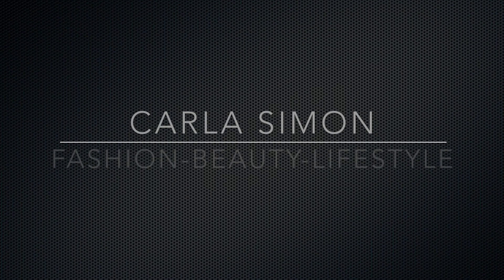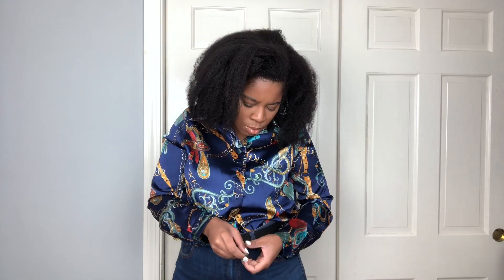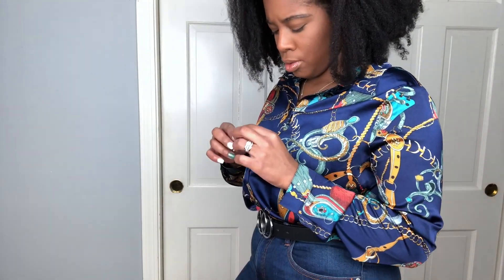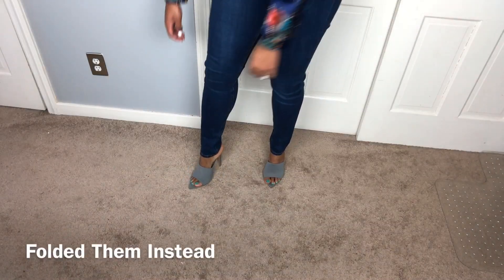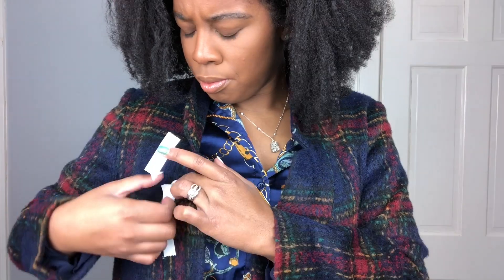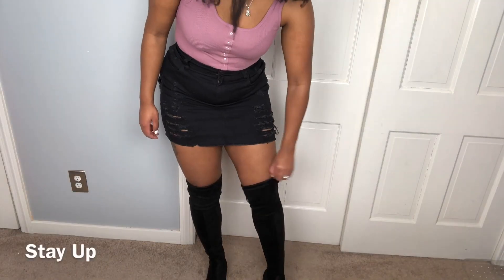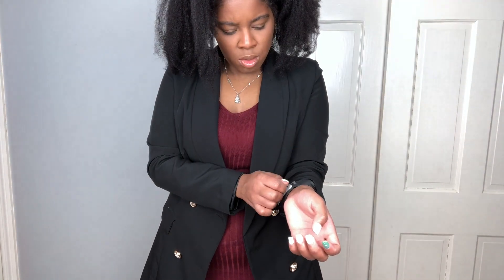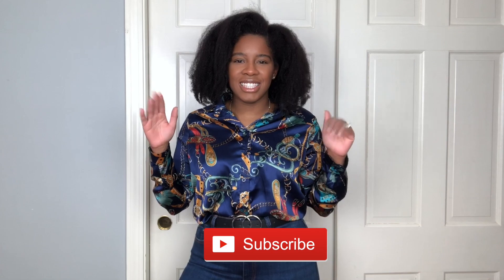How To FASHION TAPE * tips and tricks*| how you use+ ways to style| Carla Simon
In this video I show you some QUICK and EASY ways to use FASHION TAPE. These TIPS and TRICKS have been LIFE-SAVING. Use Fashion Tape on Your Blouse, Socks, and/ or even Shoes. Hope you find this Video helpful. Remember to Walk Fearlessly, Be Patient with Yourself, and Learn from your Failures! XOXO

This video is for those of you how love FASHION HACKS! Fashion Hacks, especially this fashion hack can be life changing. You can share these fashion tips for girls and women with others. If you've use "boob tape" or" breast tape" as a styling tip or bra hack,  you would like this video.

Fashion Tape